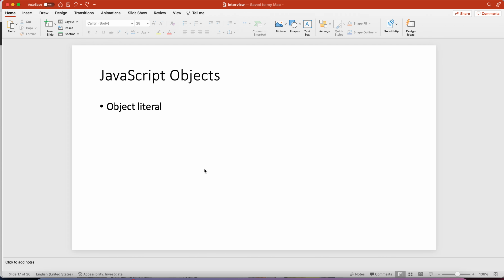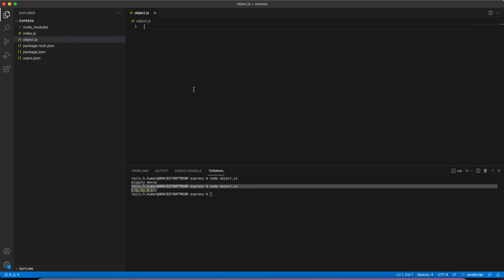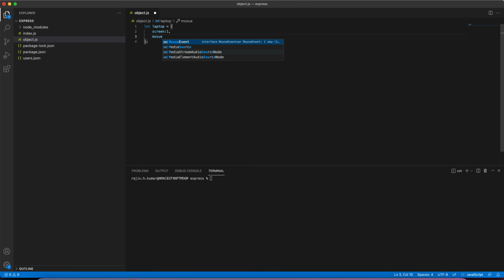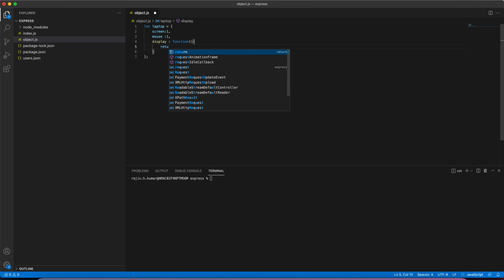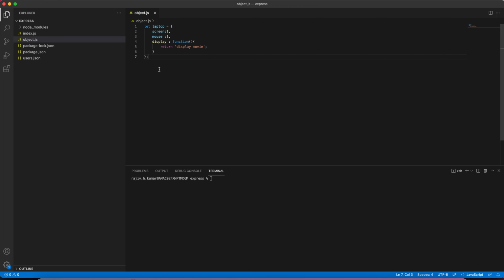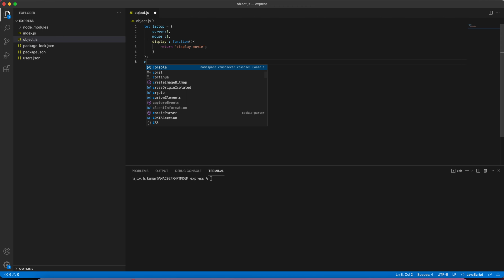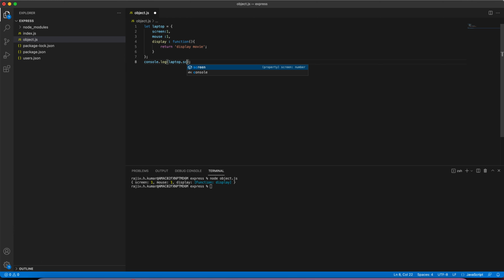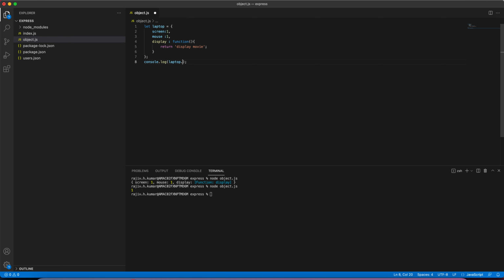JavaScript Objects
JavaScript Object By object literal.